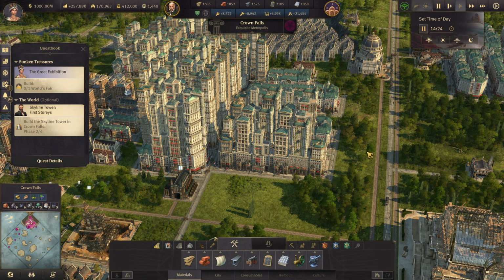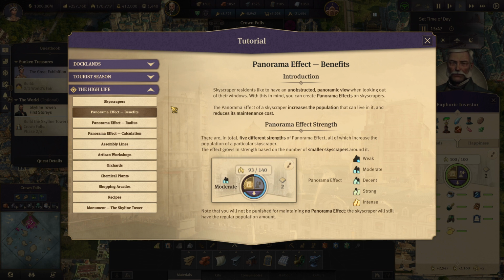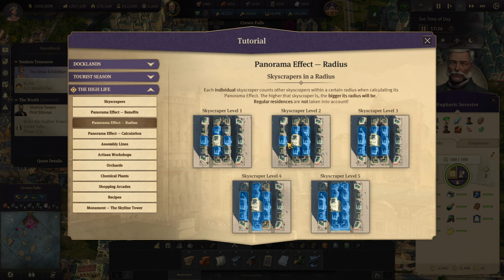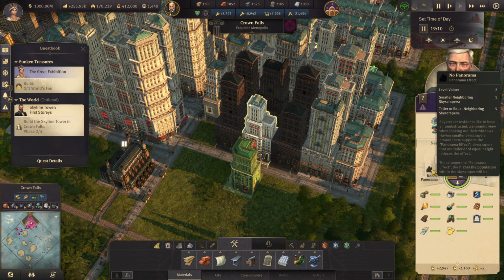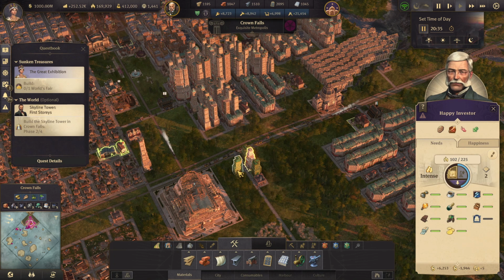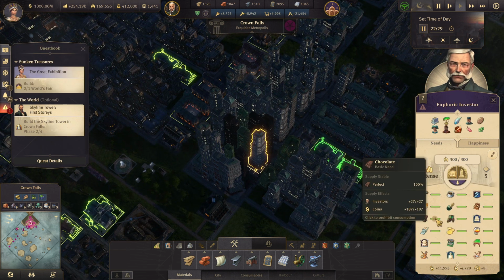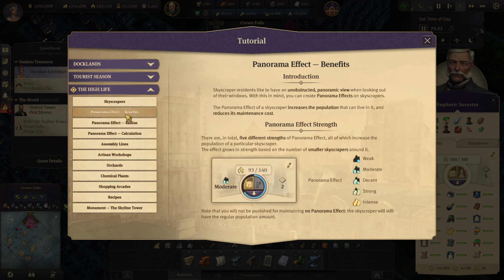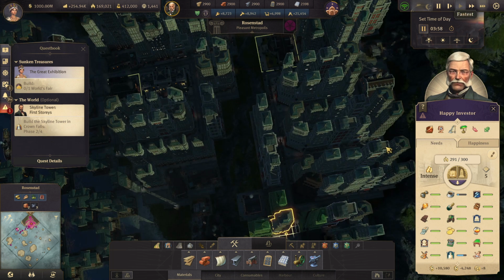Panorama Effect - Tutorial, tips & tricks and best layout - High life DLC review - Anno1800 Season3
Panorama Effect - Tutorial, tips & tricks and best layout to maximise the panorama effect - High life DLC review - Anno 1800 - Season 3
Welcome to a new Anno1800 episode
I will explain what is the panorama effect, how to calculate it and most importantly how to optimise your layout to maximise this bonus!

📚 Chapters
0:00 Intro
1:45 What is the panorama effect?
6:30 Panorama radius
11:25 Tips
19:00 Best layout to optimise panorama effect
26:10 Concrete example

▶️Link to my series - Anno 1800 - High Life DLC / Investor Max population Record -

Panorama Effect